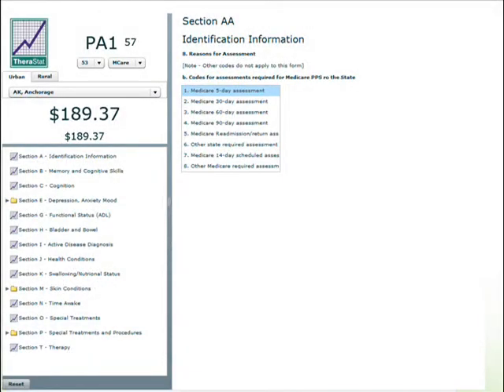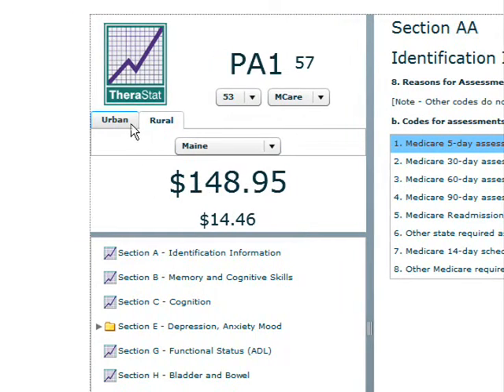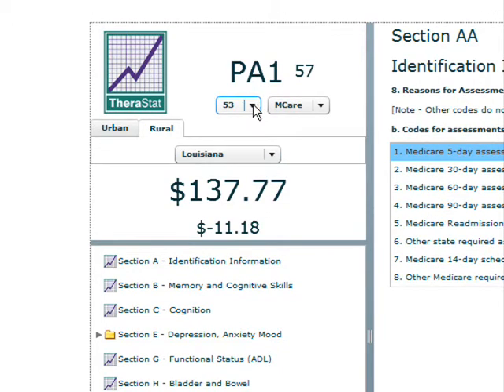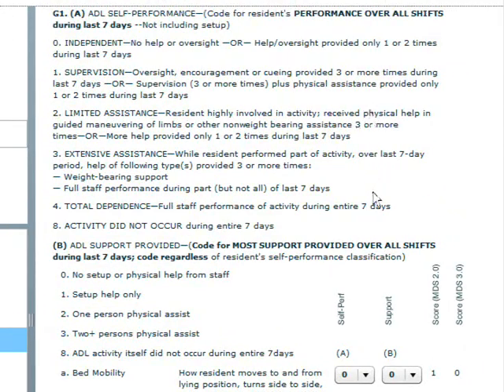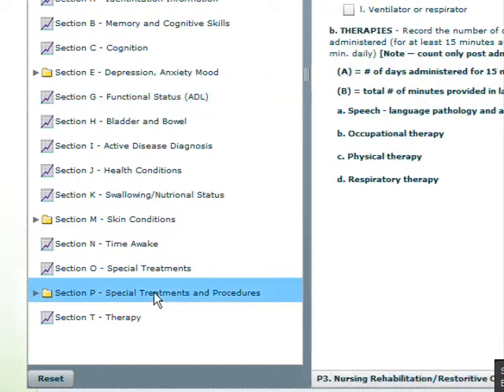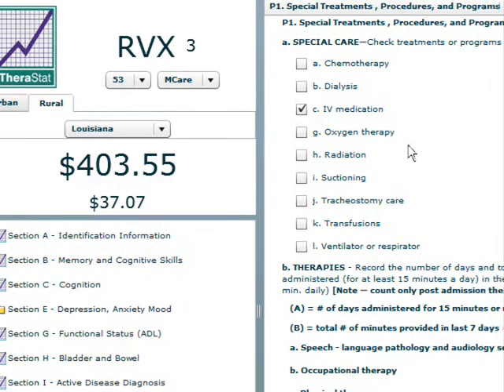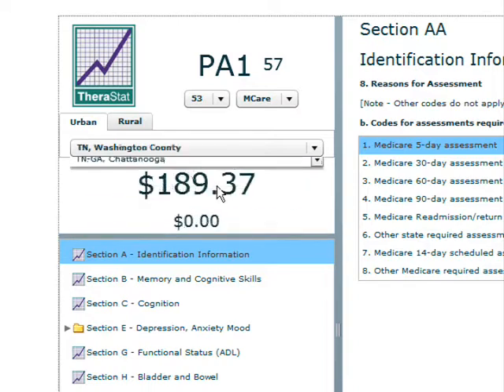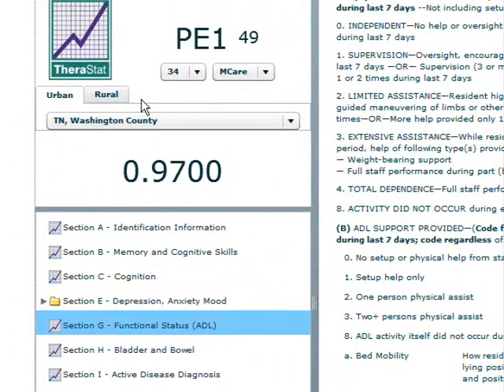MDS 2.0 Calculator by TheraStat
This is a tutorial explaining how to use the free MDS 2.0 Calculator by TheraStat Data Corp, presented by Rehab Solutions Inc. Find out more